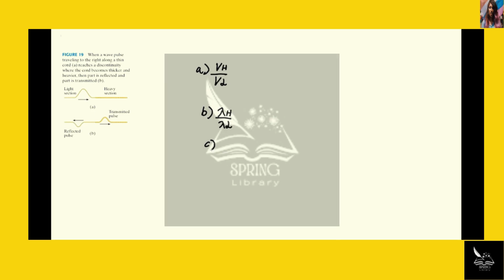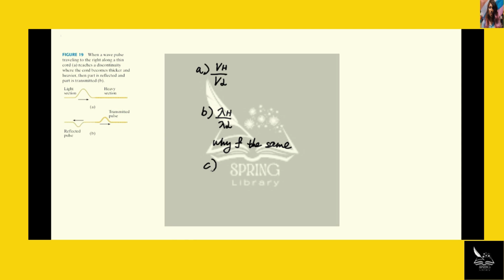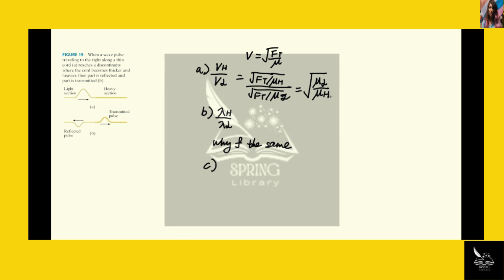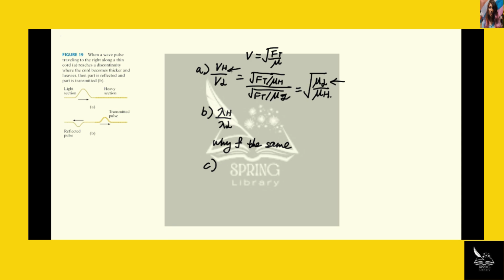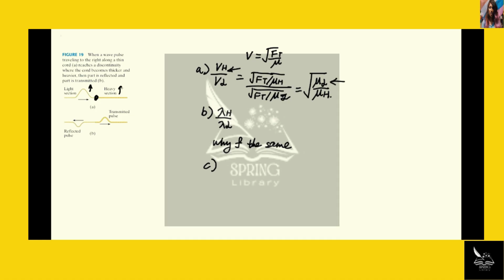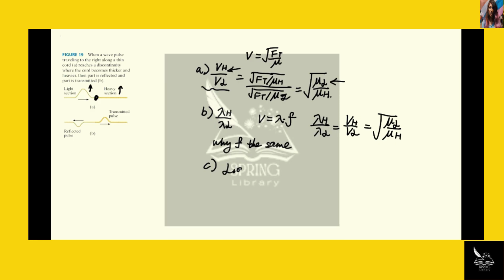Consider a sine wave traveling down the stretched two- part cord of Fig. Determine a formula fo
Consider a sine wave traveling down the stretched two- part cord of Fig. Determine a formula for the ratio of the speeds of the wave in the two sections, and for the ratio of the wavelengths in the two sections. (The frequency is the same in both sections. Why? (c) Is the wavelength larger in the heavier cord or the lighter?